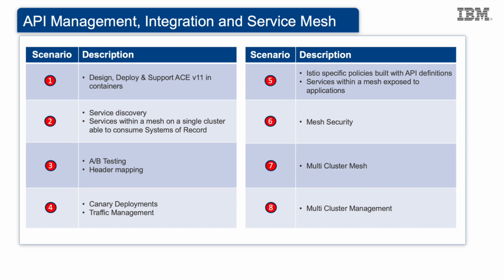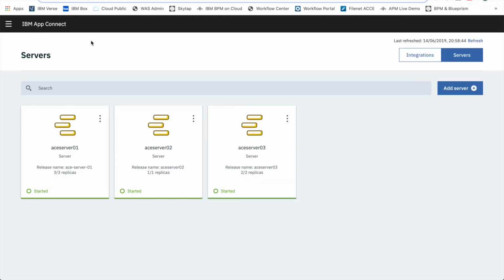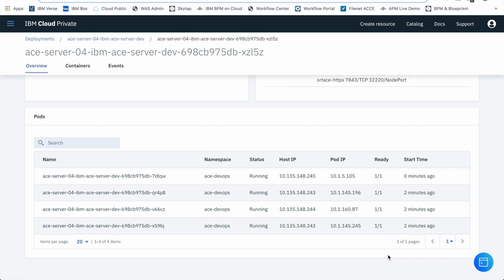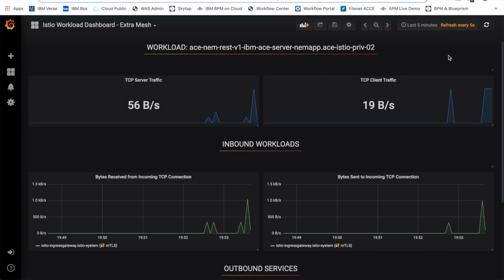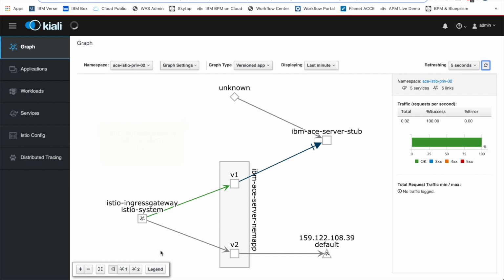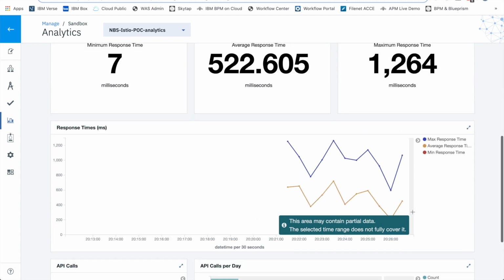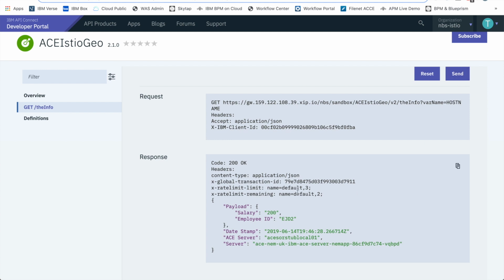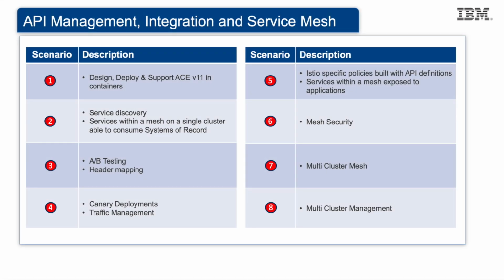Istio & IBM Cloud Pak for Integration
An Istio overview and usage of Istio together with IBM Cloud Pak for Integration: API Connect, AppConnect Enterprise, DataPower, MQ.